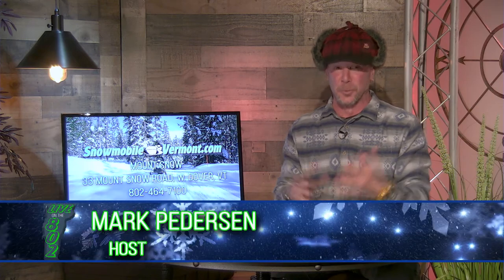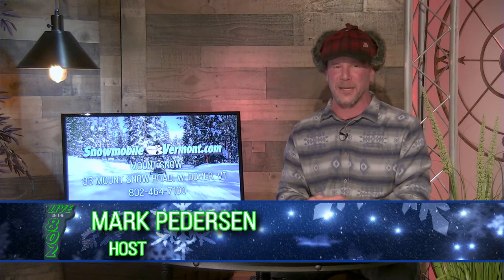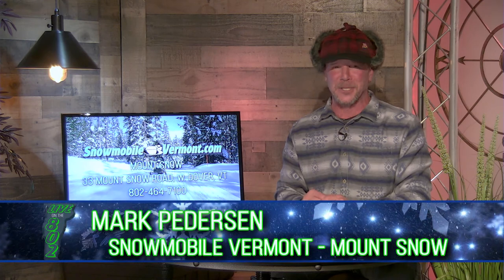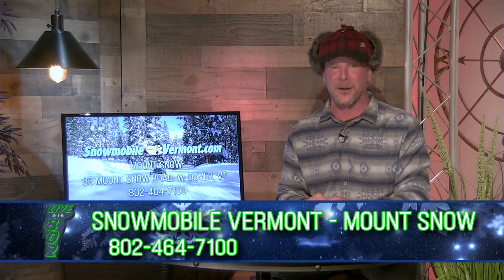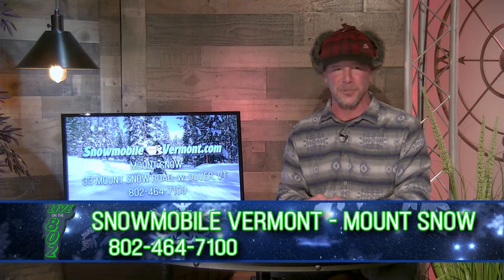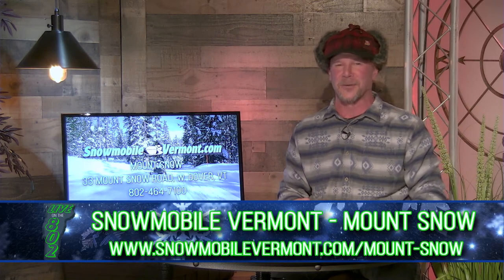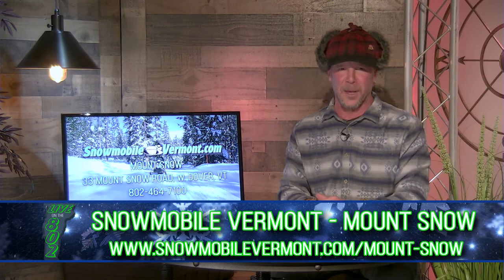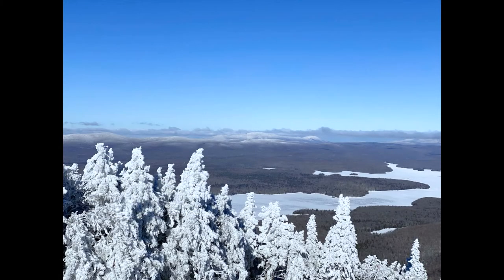LIVE ON THE 802 - Weekly Snowmobile Vermont Update 2/1/20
LIVE ON THE 802 we get the weekend scoop on snowmobile conditions as of 2/1/20 from Snowmobile Vermont Mount Snow.

LIVE ON THE 802 is an original series, produced by Vermont Television Network, that airs every weekend beginning January 18, 2020 through March 31, 2020. Tune in for live interviews, mountain condition reports, local events and so much more. and airs locally on Duncan Cable TV and Burlington Telecom.